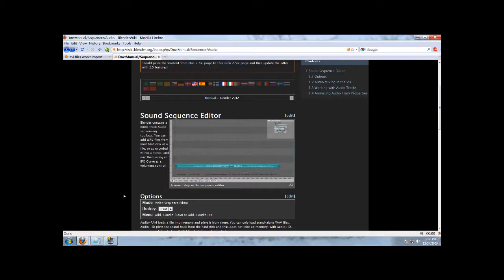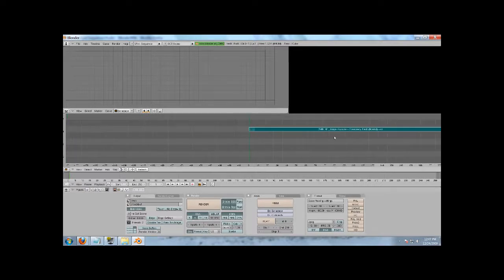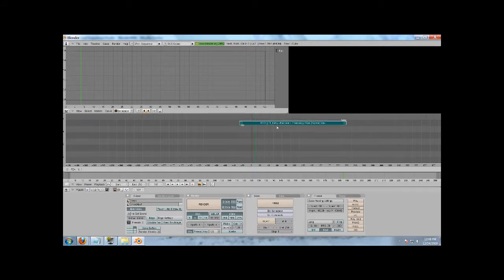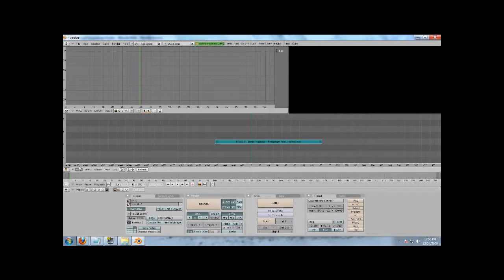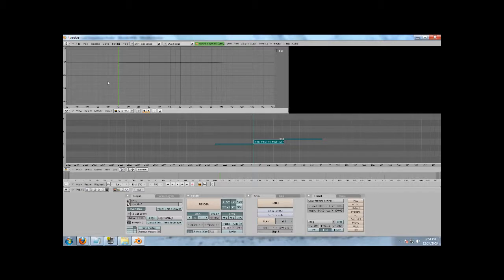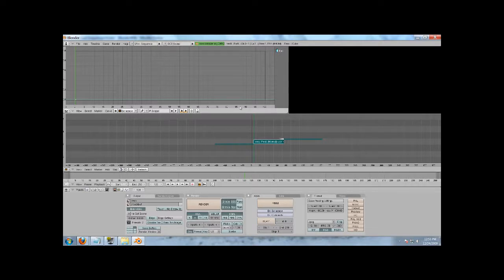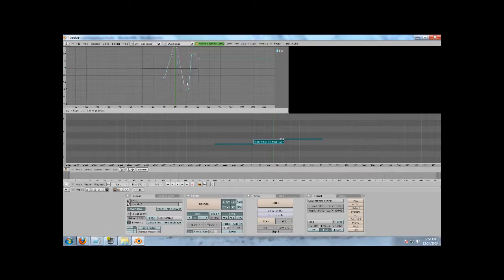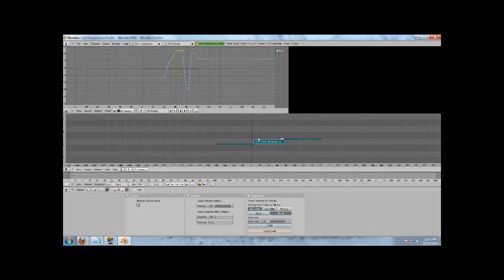How do I Blender audio?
I walk tender noobfoots through the evil valley of Blender user hostility to create goods audios with the video sequencer. I wish I had me to explain this to me, but you do! Now in 720p so you can actually legibly see the text in textnicolor! *cineramic font*